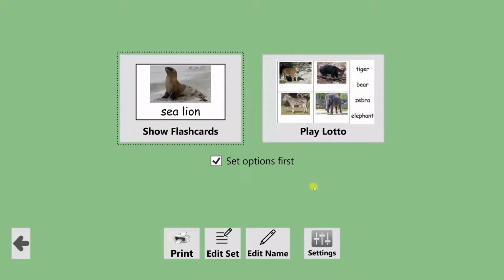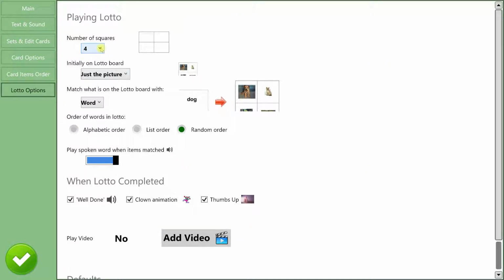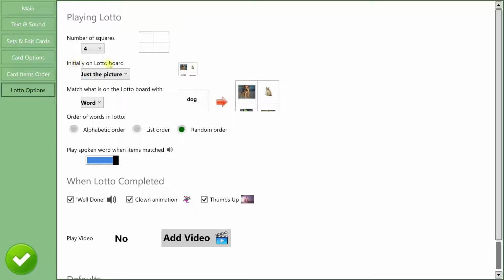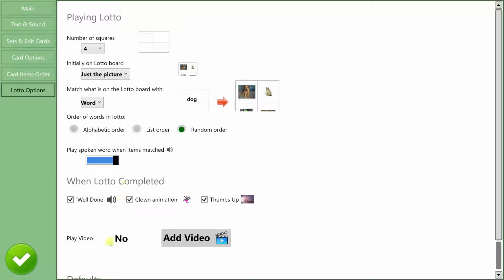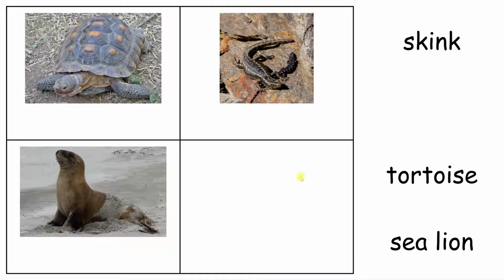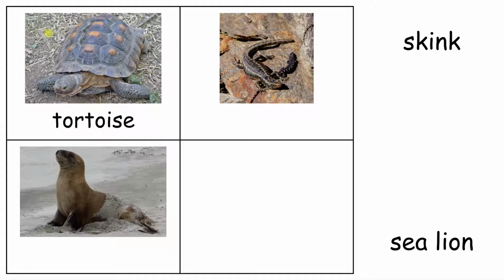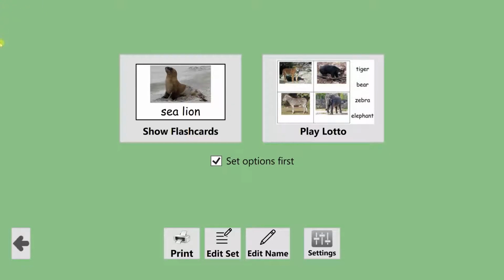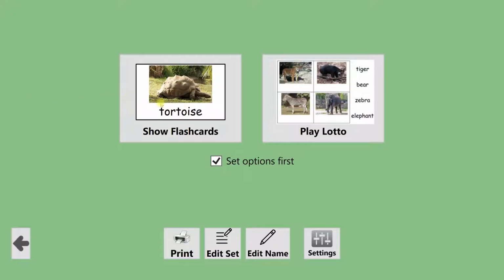Flashcards Tutorial: Using lotto options